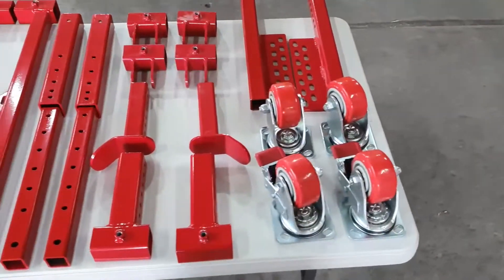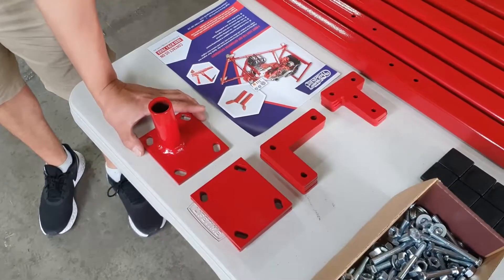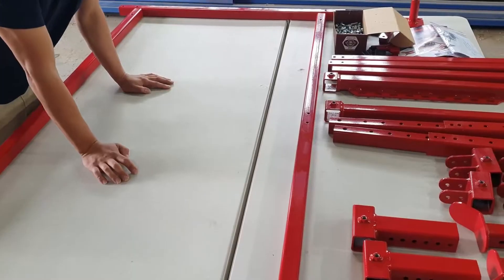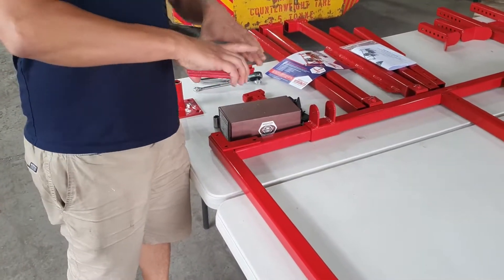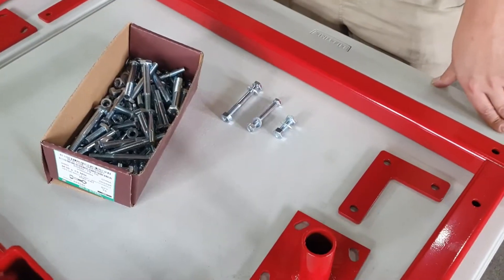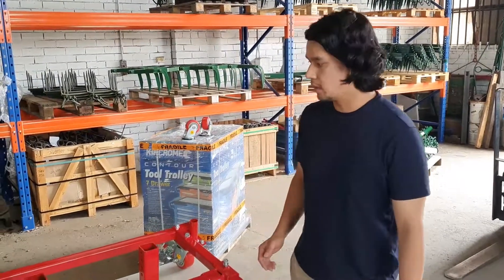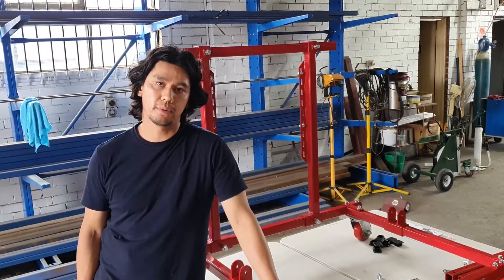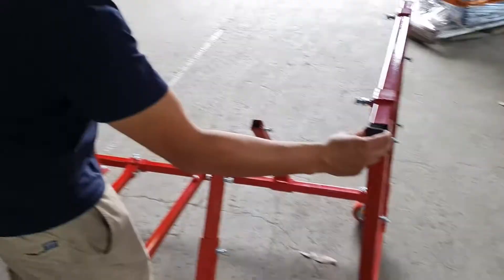"Quick-Run" Engine Test Stand | Video Tutorial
In today's video, we've prepared a video tutorial to put together our "Quick-Run" Engine Test Stand!

0:00 - Intro

0:18 - Parts

1:31 - Organisation/Laying out the parts

3:06 - Slide the pieces on

4:02 - Brackets and mounts

5:27 - Remaining parts

5:54 - Bolts (and where they go)

9:15 - Lets put this baby together!

11:38 - Leverage is important

12:02 - Radiator support pieces

12:26 - Tightening time!

13:23 - Further tightening

14:25 - Get it on the ground + add the bell housing mounts

14:37 - Engine mounts + final pieces

15:13 - Finishing touches

Cheers!